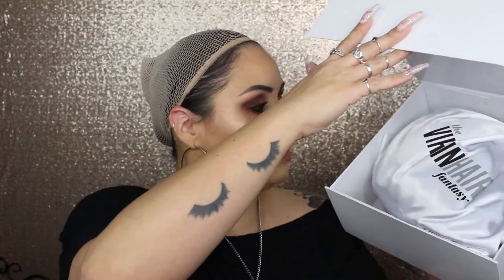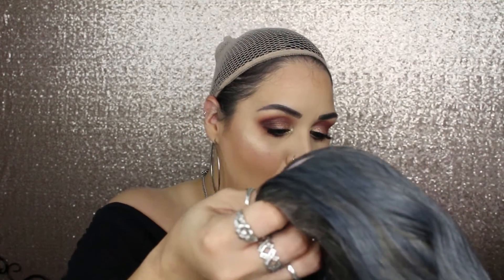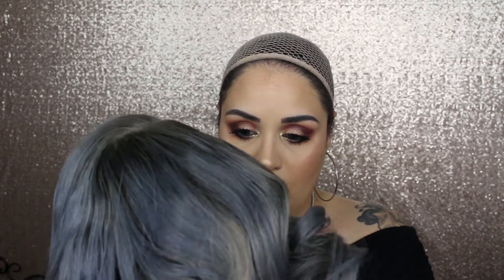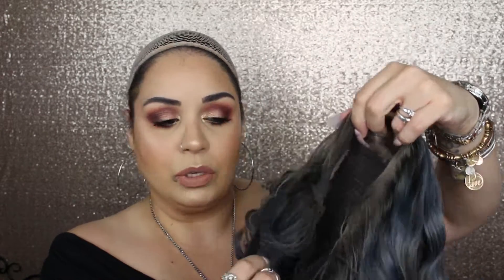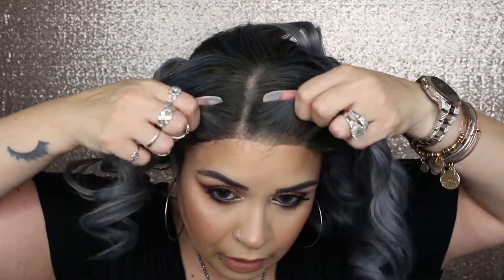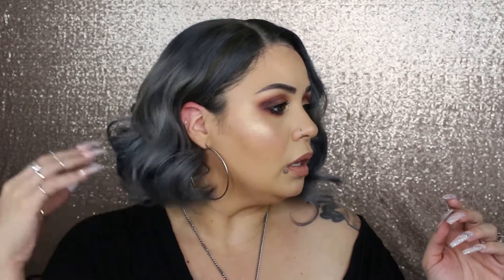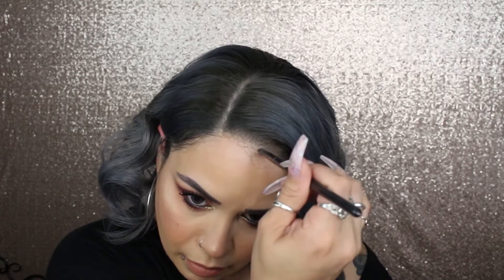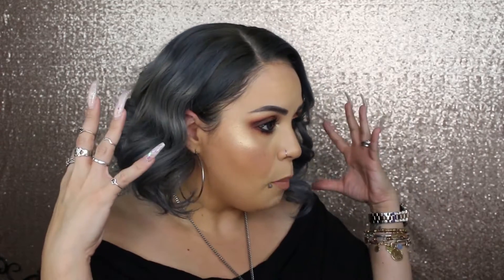THE VIRGIN HAIR FANTASY GLAM GODDESS PERUCA REVIEW!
WIG HEAD:

PLASTIC WIG STANDS:

Ivy P.